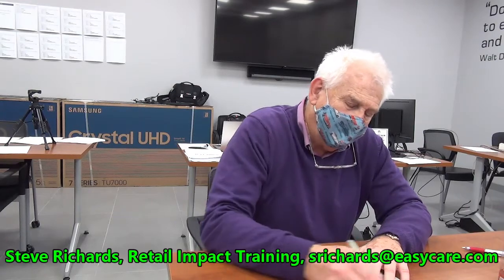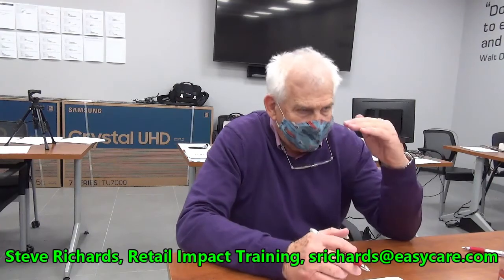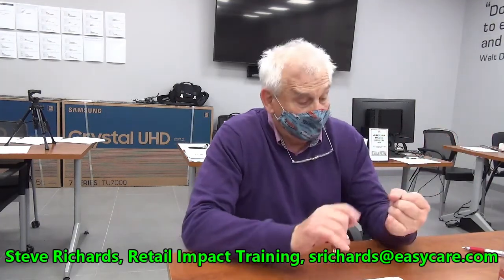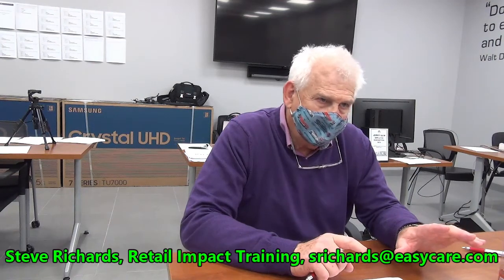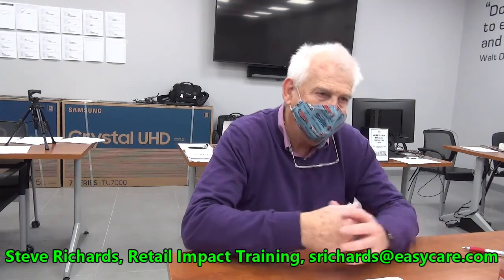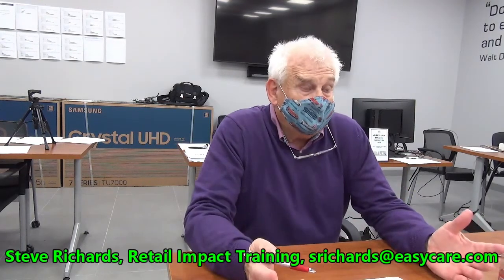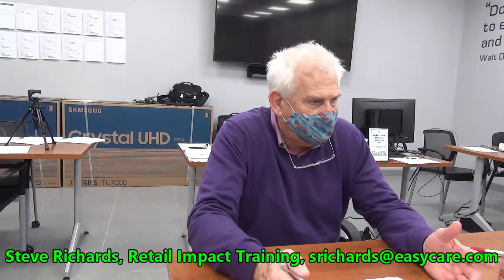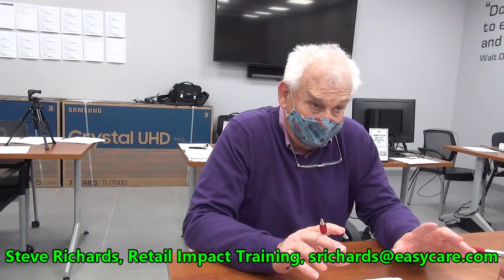Make it Easier for Your Customer to Say Yes! - Present the Number Like a Pro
There is a BETTER way to present the numbers. Create a powerful opening statement that recaps ALL the BENEFITS that come with the vehicle. Accentuate all the positive numbers, discounts, rebates, trade value, tax credit and tell the "term and payment" stories. Make sure you get a cash commitment and narrow your closing question to three payment choices. And CLOSE STRONGLY; YOU MUST HELP YOUR CUSTOMER ACHIEVE THEIR GOAL!